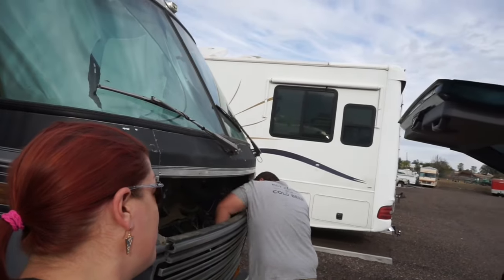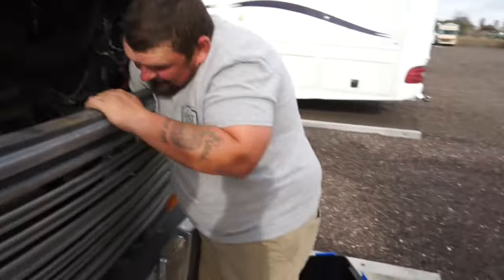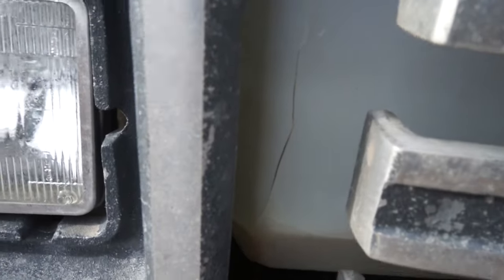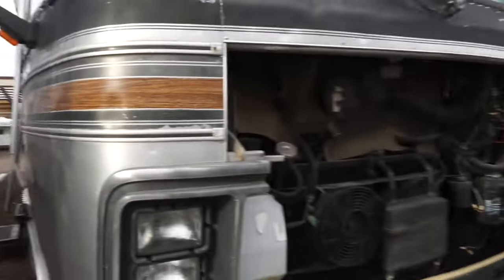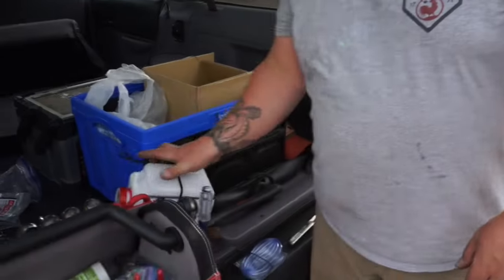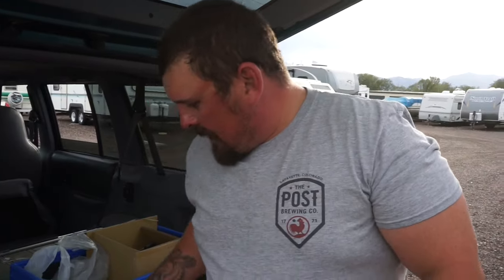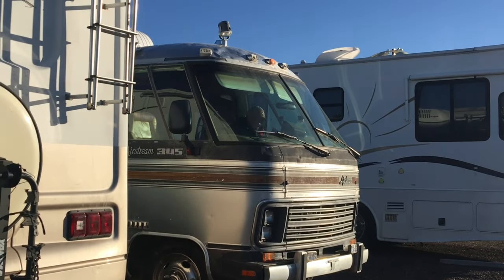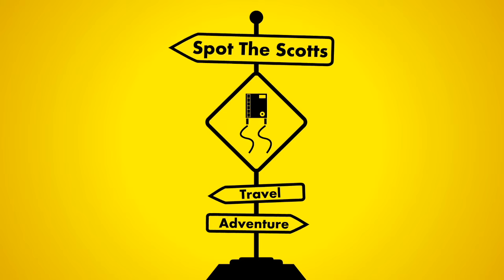SpotTheScotts: Fixing Airstream Coolant & MEET PRISCILLA! ~RV Life! {#379}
Brian gets his hands dirty (one of his favorite things to do) fixing the coolant reservoir on the Airstream. Got a bit of a late start (my fault, apparently?!) but we got it done and got Elvis in for his big appointment!! Also, Elvis has a new sidekick. meet PRISCILLA!

{VIDEO INTRO ANIMATION CREATED BY}
Tomas of Endless, We Wander

{WATCH US FROM THE START}